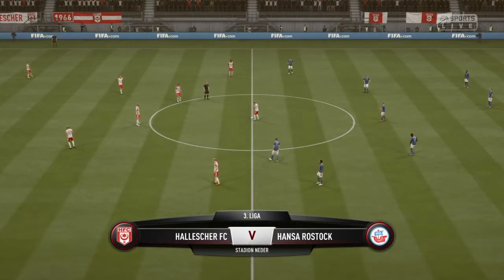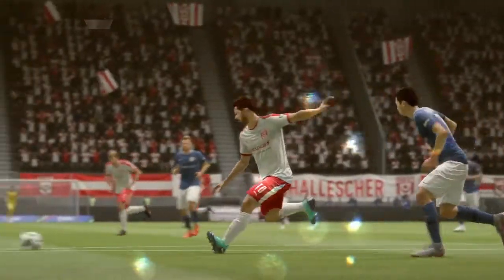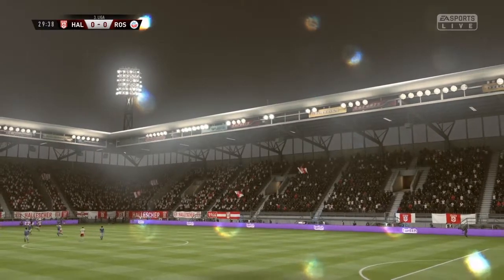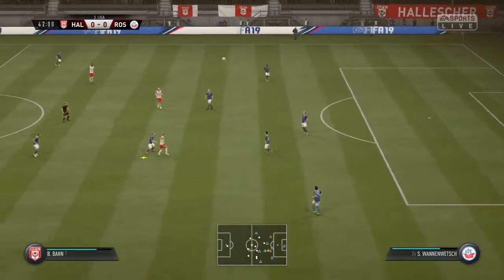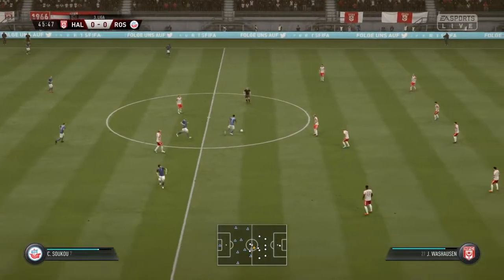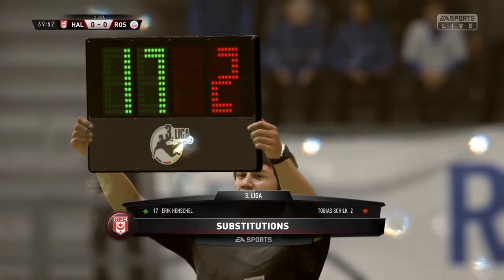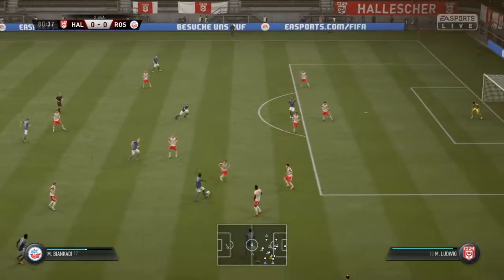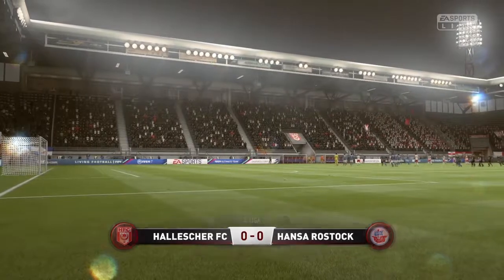German 3 Liga - Hansa Rostock @ Hallescher FC - FIFA 19 Simulation Full Game 16/10/18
Hansa Rostock  @ Hallescher FC - FIFA 19 Simulation Full Game 16/10/18